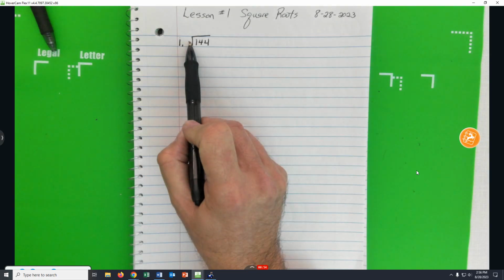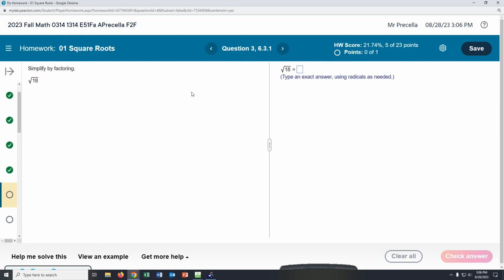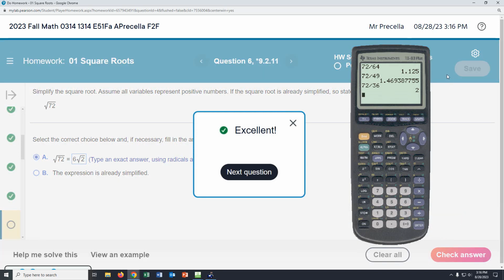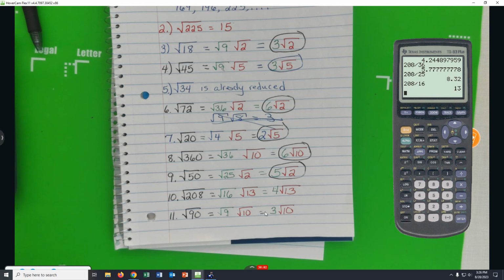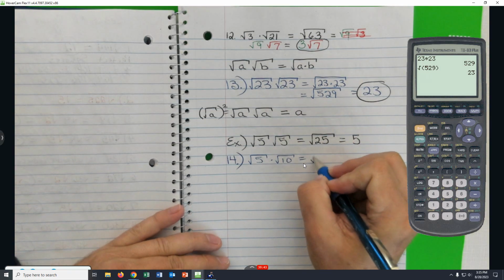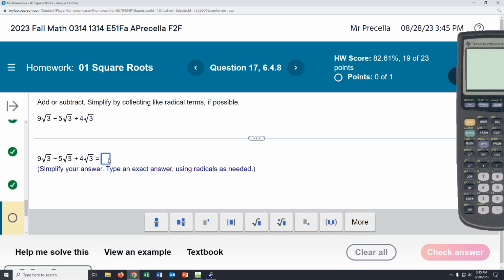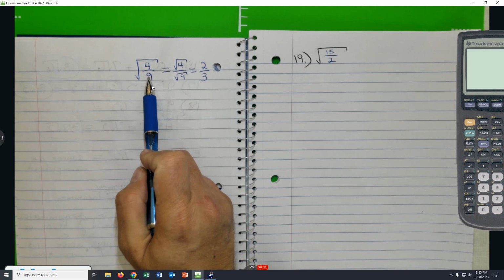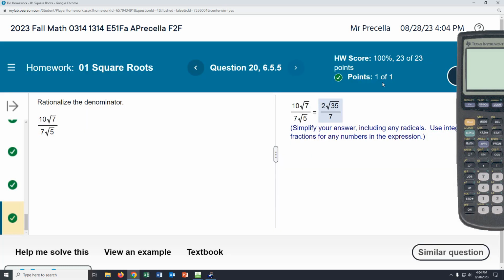20230828 Square Roots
Mr. Precella discusses square roots with his co-requisite class.